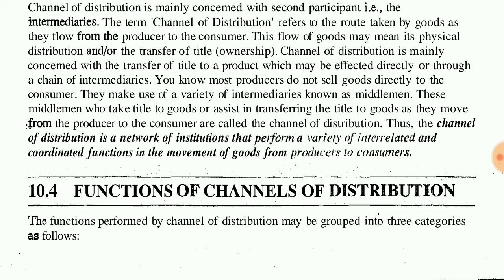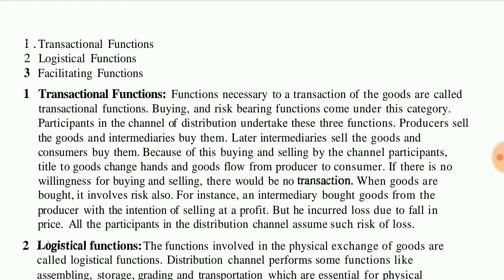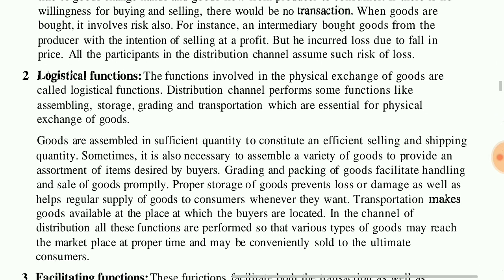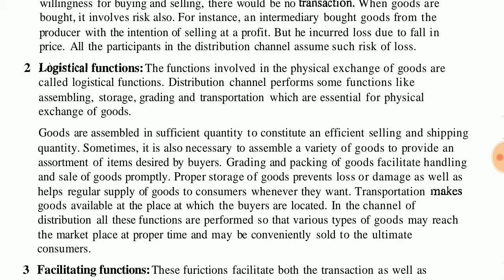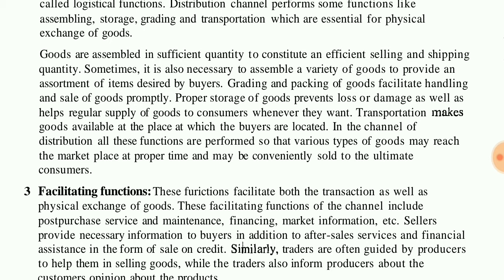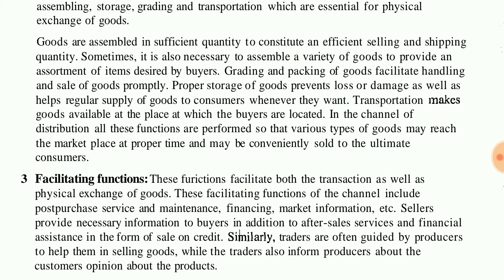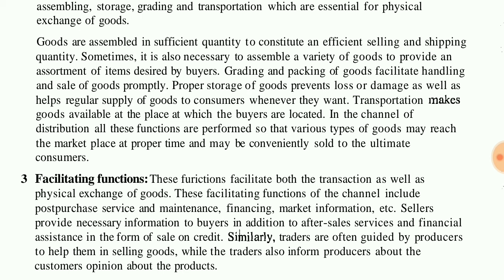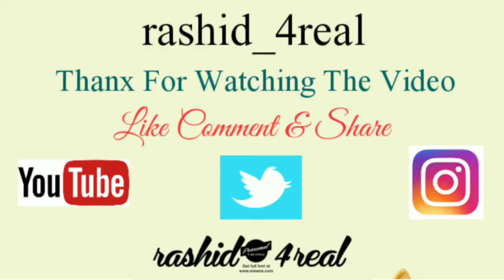IGNOU : BCOM : ECO 1 : Q - State the Functions of Channel of Distribution.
Commerce ePathshala,

IGNOU : ECO 1- Business Organisation, Unit 10- Funstions of Channel of Distribution